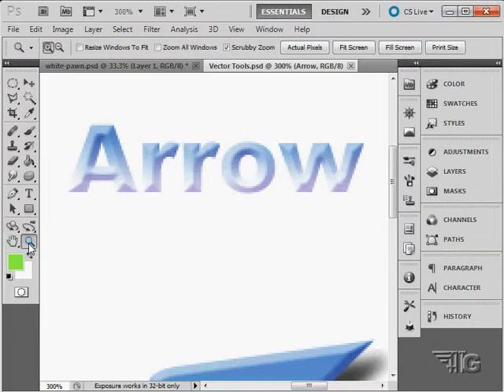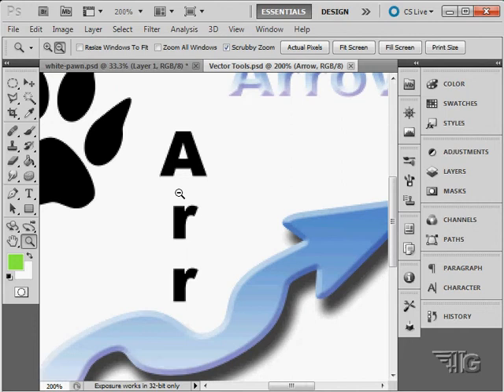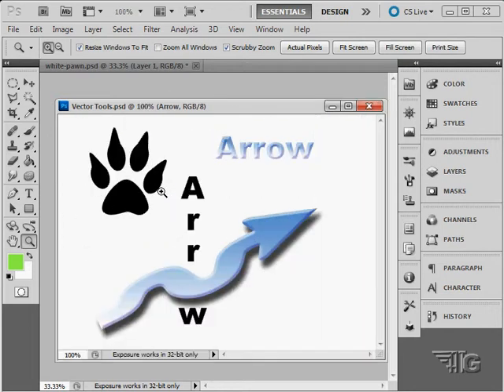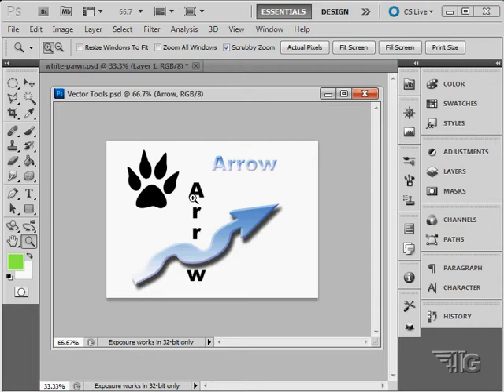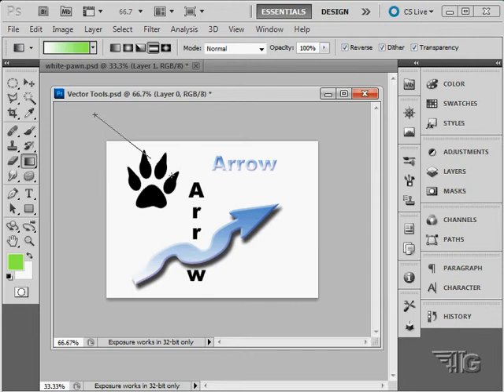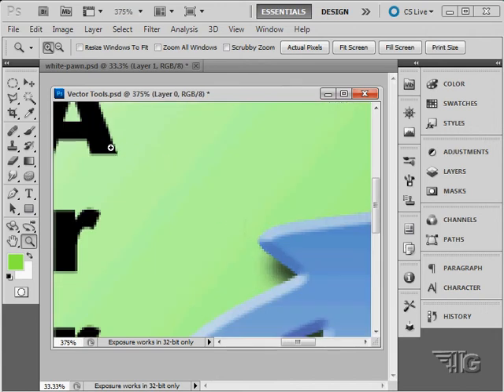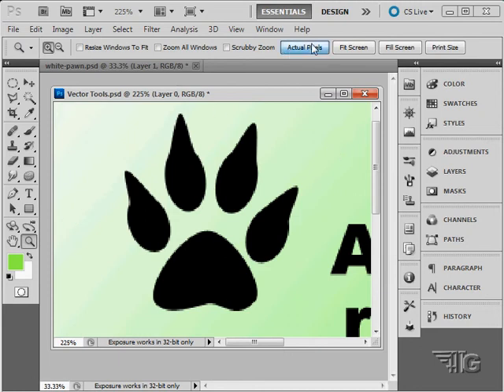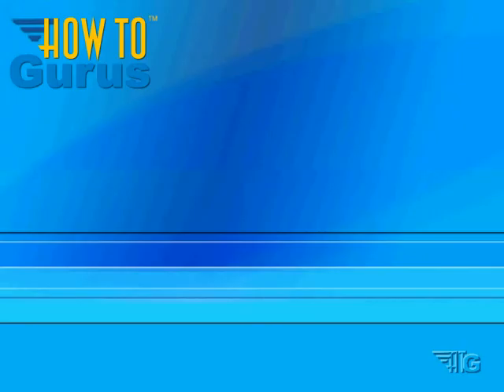Adobe Photoshop CS5 Zoom Tutorial - How to use the Photoshop Zoom Tool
Adobe Photoshop CS5 Zoom Tutorial. How to use the Zoom Tool in Photoshop CS5 to change the magnification of an image in the work area.

This tutorial is just one of 327 videos in my Adobe Photoshop CS5 Tutorial Video Set.